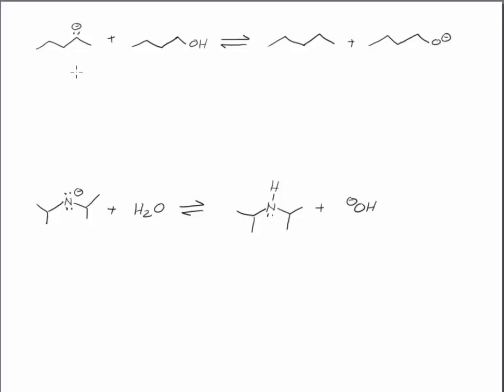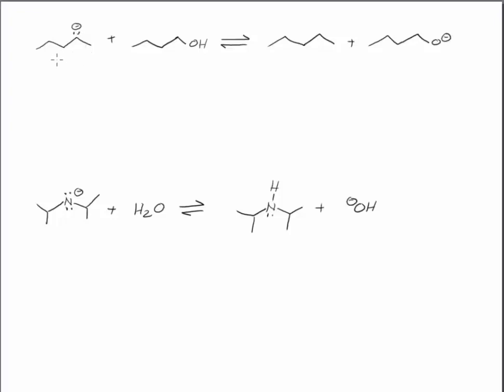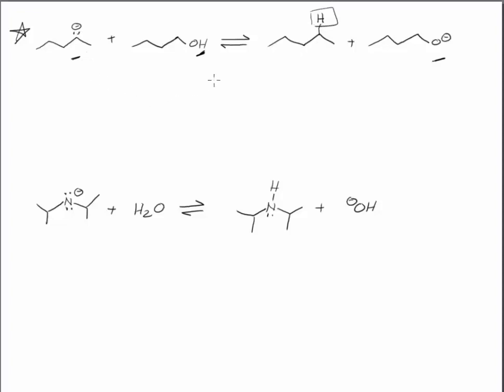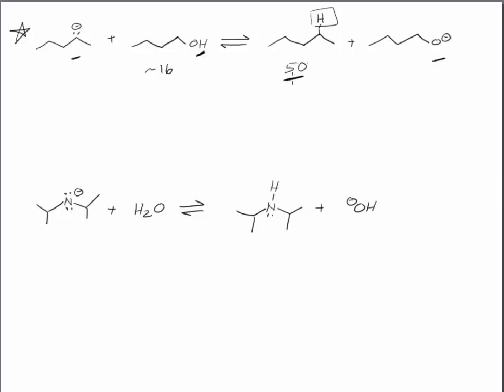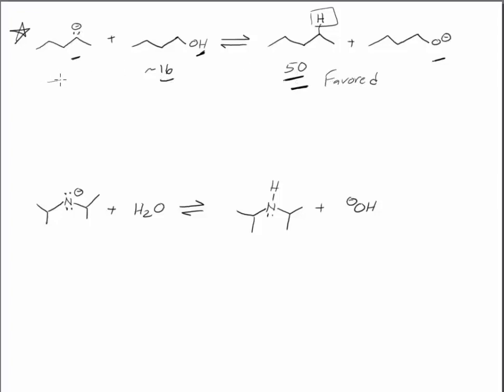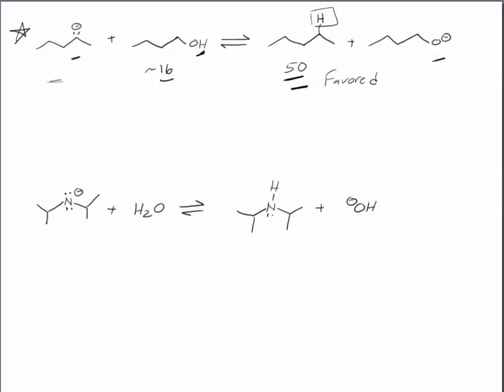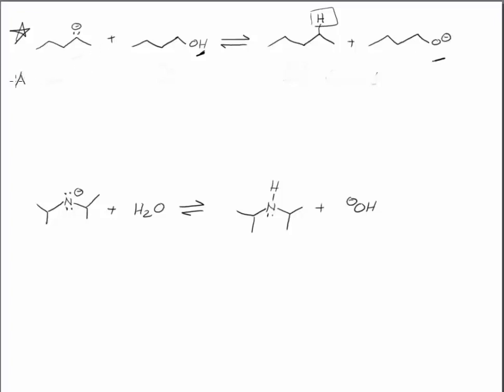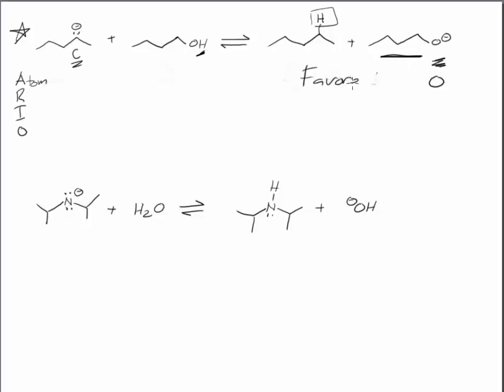Acid Base Equilibrium 1 v2